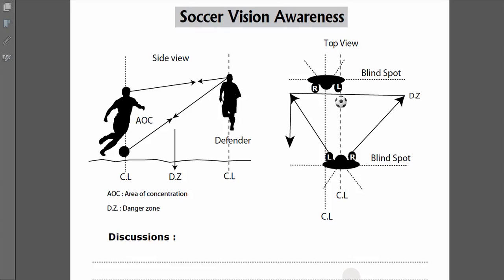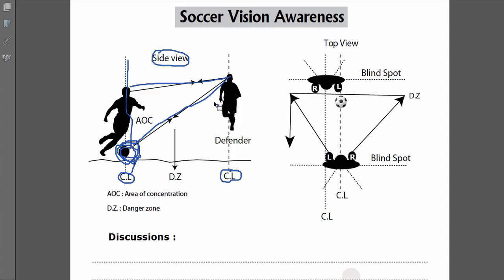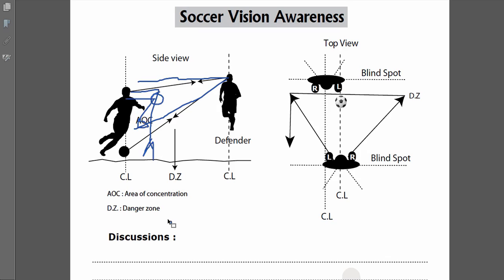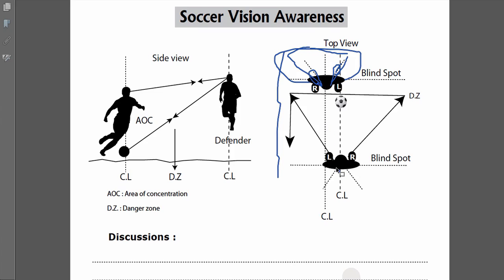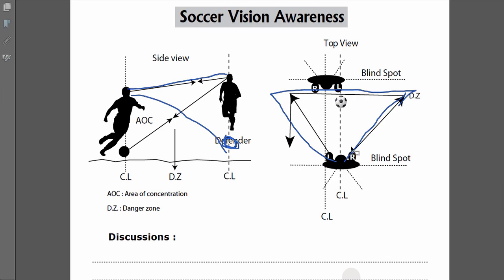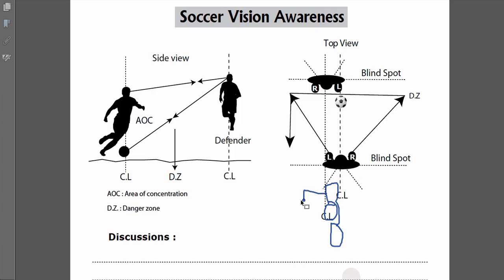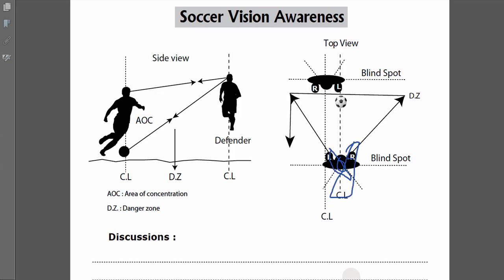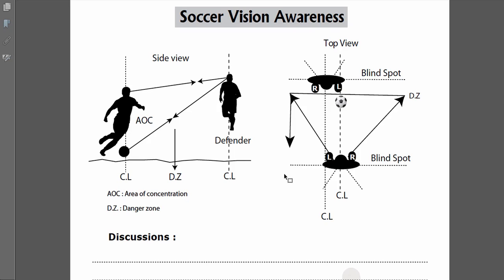TUSFS: Soccer Footwork Drills : Soccer Vision Awareness Solved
How to improve soccer footwork skill. Understanding Soccer Vision awareness of soccer footwork what your coach never told you?

 Get Free Soccer footwork Training tips and more from The Ultimate Soccer Footwork System website today..!

Watch other video to get a better understanding then apply in next Soccer game